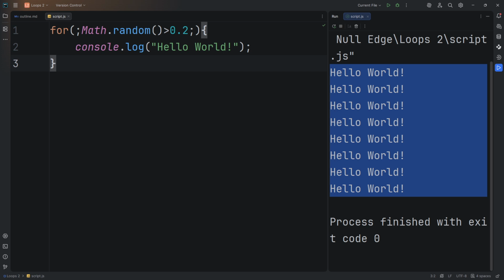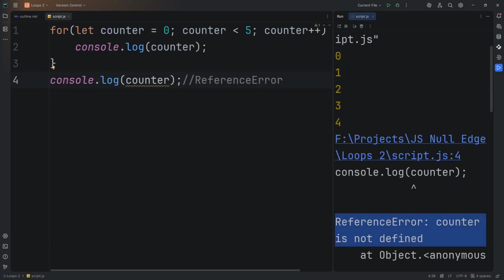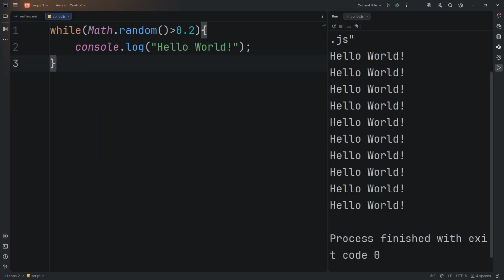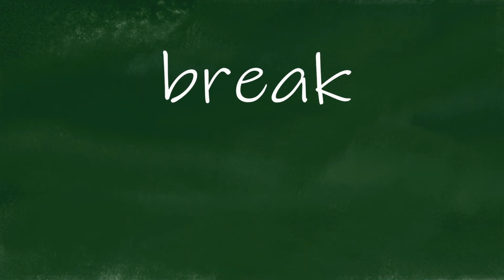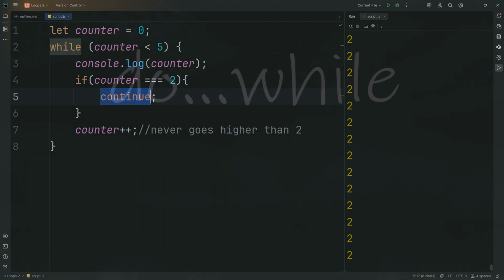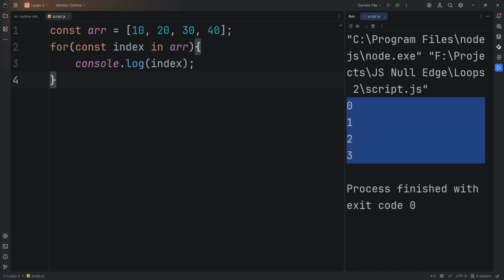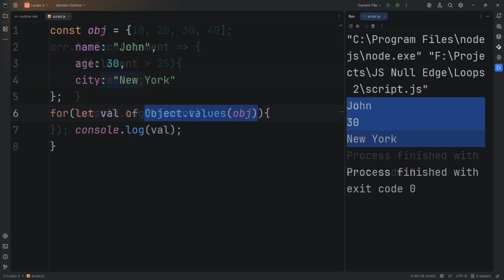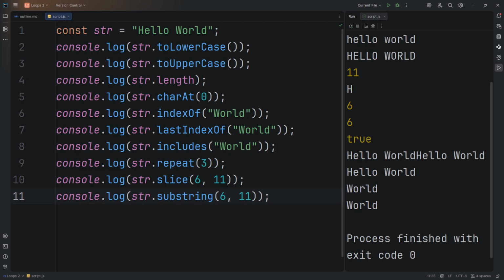Javascript Loops Par 2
In this second video about Javascript loops, we cover while, do..while, for..in, and for..of loops, along with discussions about infinite loops and scope of counter variables.